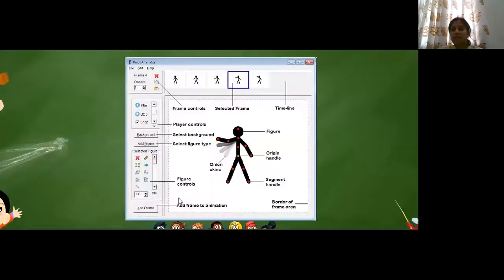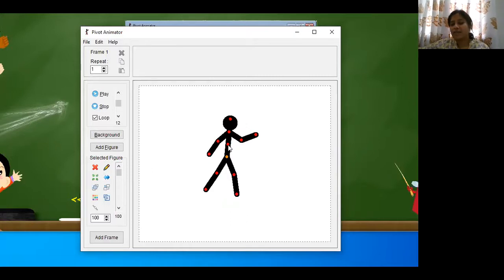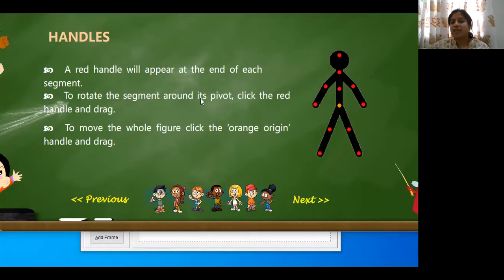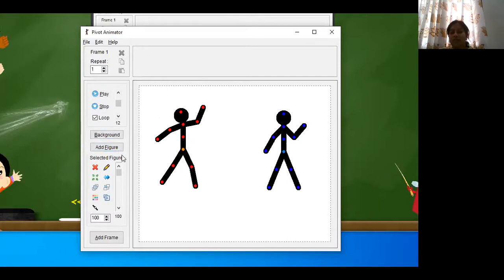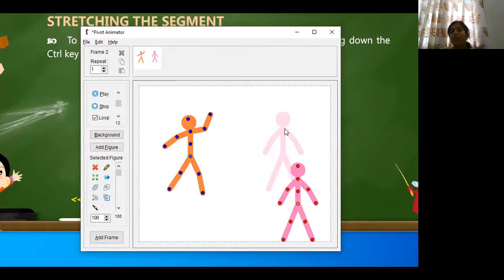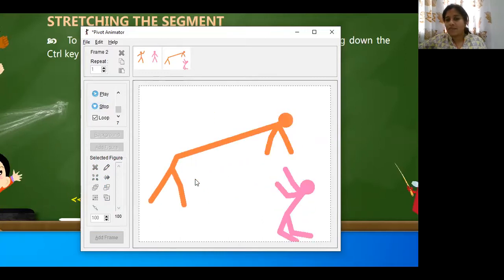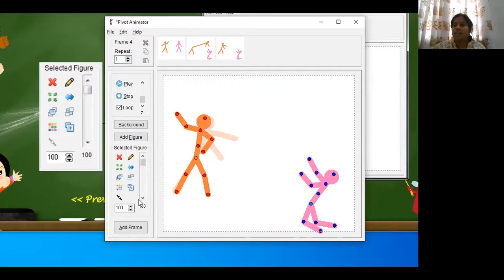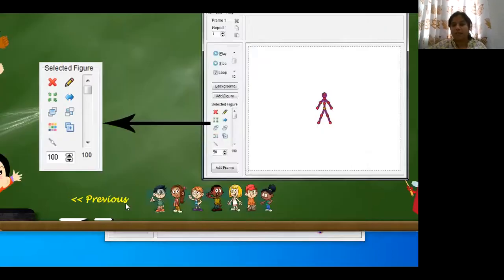Pivot animation simple explanation part 2